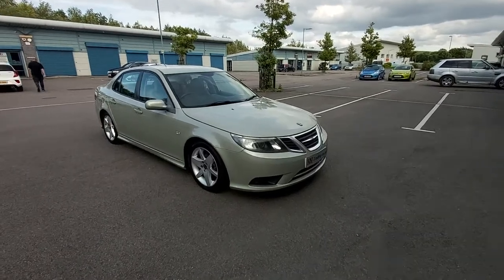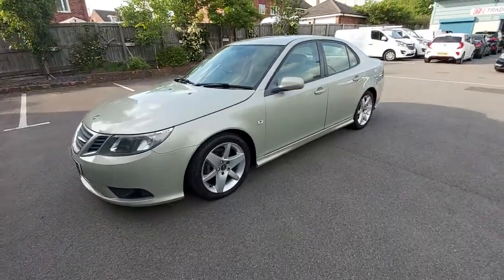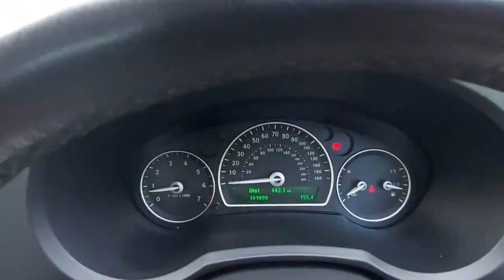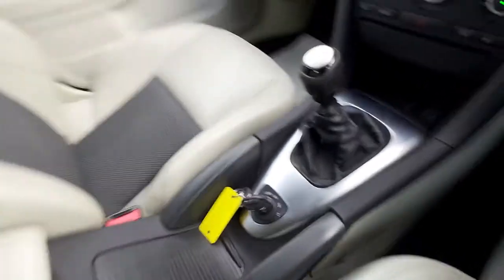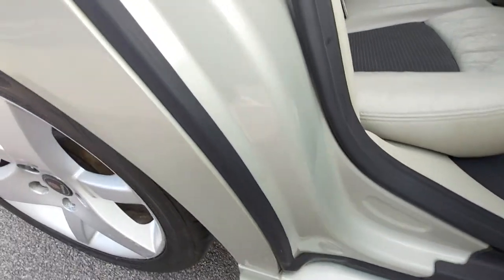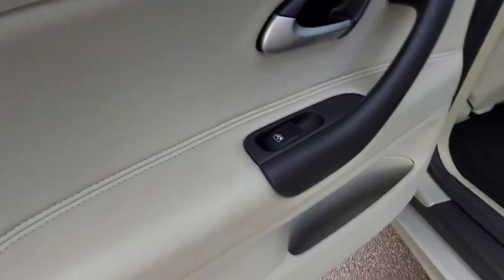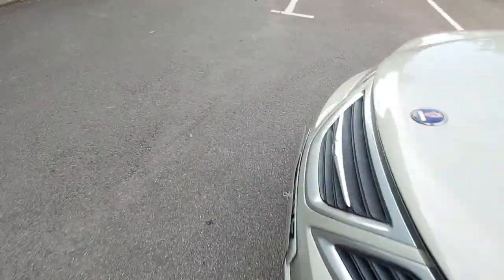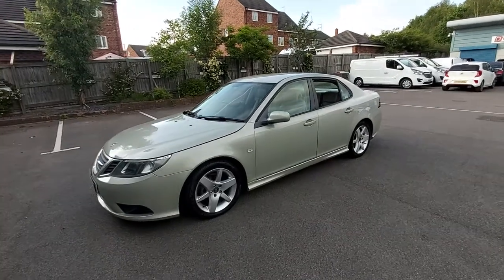Saab 9-3 Vector Sport 1.8t 2008 reg. 100k miles manual.